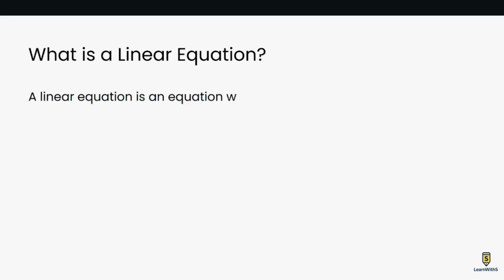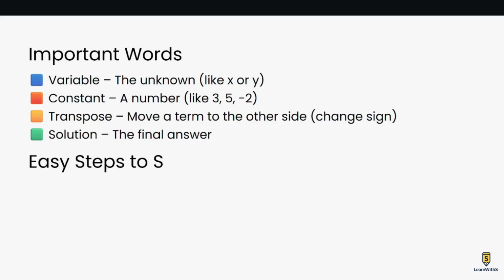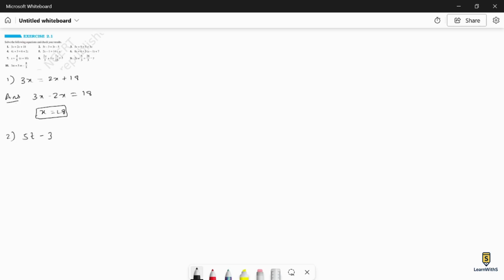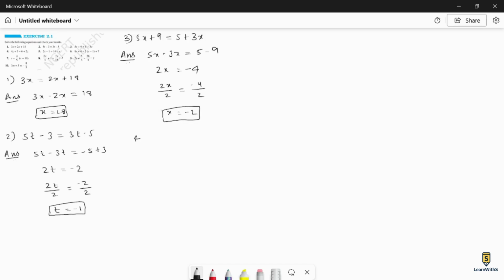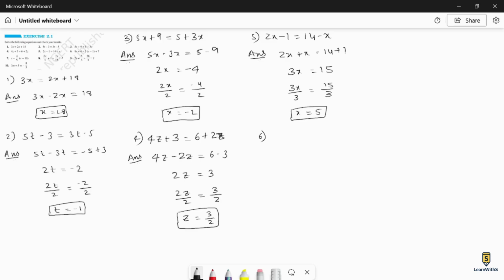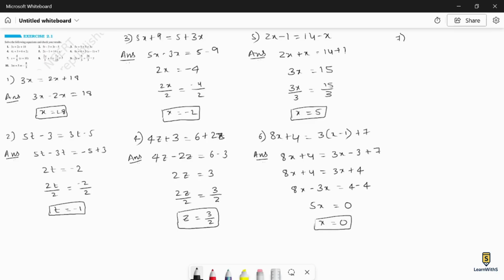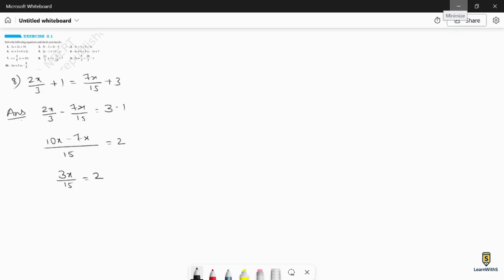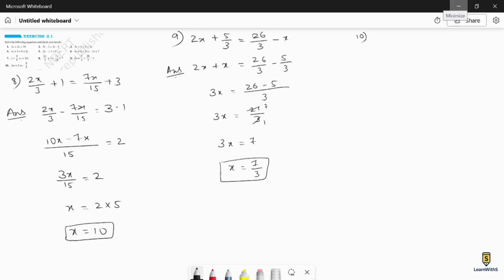Class 8 Maths | Exercise 2.1 | Linear Equations in One Variable | NCERT 2024 - 2025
In this video, we’ll understand the basic concept of Linear Equations in One Variable and solve questions from Exercise 2.1 step by step.

✨ What you'll learn:
• Simple method to solve
• NCERT solutions explained clearly

📚 Based on: Class 8 Maths – Chapter 2 (NCERT)
🧠 Perfect for revision & self-study.